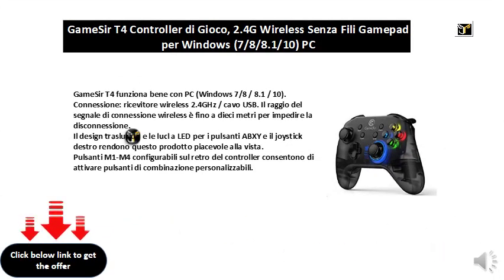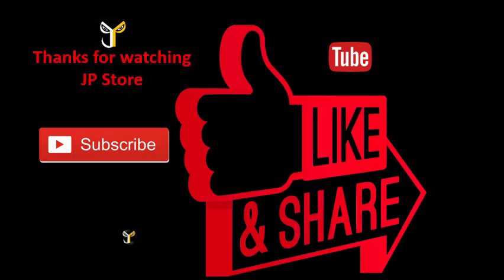GameSir T4 Controller di Gioco, 2.4G Wireless Senza Fili Gamepad per Windows (788.110) PC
GameSir T4 funziona bene con PC (Windows 7/8 / 8.1 / 10). Connessione: ricevitore wireless 2.4GHz / cavo USB. Il raggio del segnale di connessione wireless è fino a dieci metri per impedire la disconnessione.
Il design traslucido e le luci a LED per i pulsanti ABXY e il joystick destro rendono questo prodotto piacevole alla vista.
Pulsanti M1-M4 configurabili sul retro del controller consentono di attivare pulsanti di combinazione personalizzabili.
Doppi motori portano un forte feedback vibratorio. La funzione Turbo riduce l'affaticamento delle dita.
Impugnature ergonomiche sono incise in modo non uniforme per impugnatura antiscivolo.